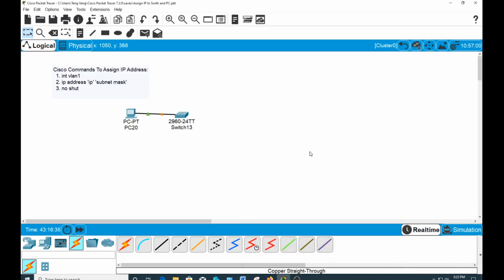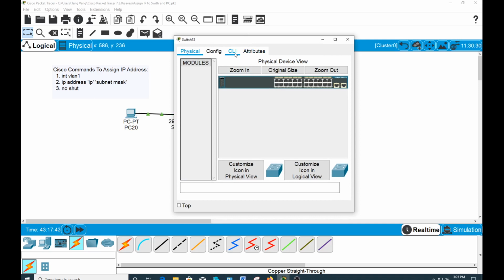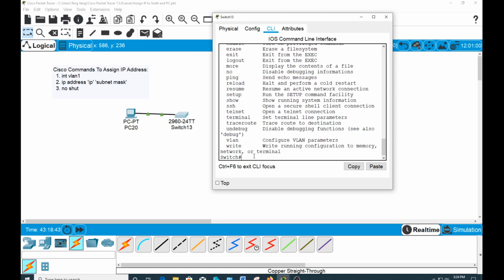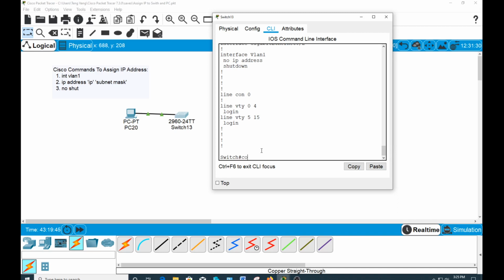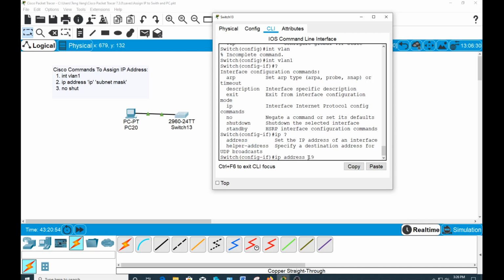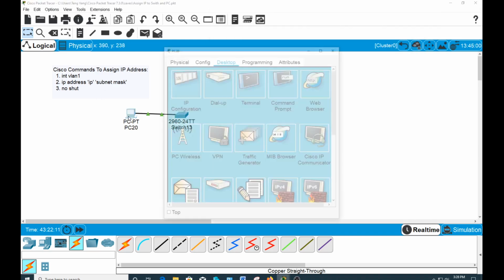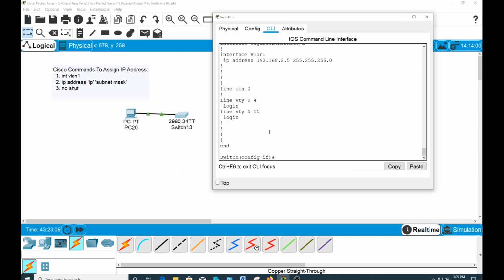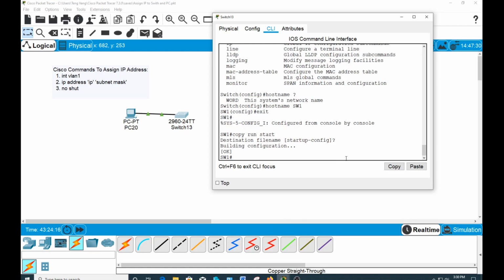Assign IP to Switch and PC